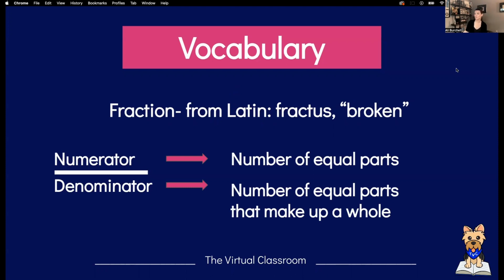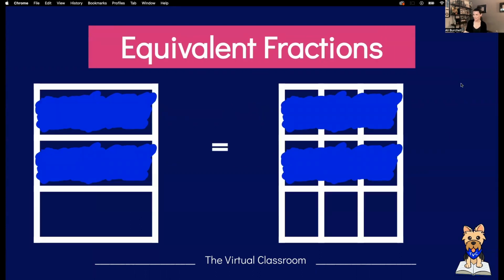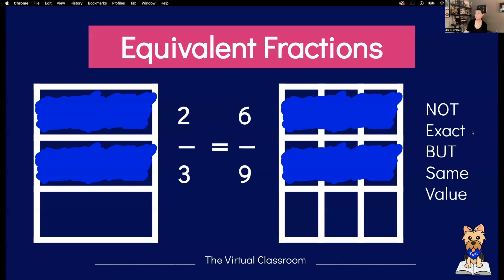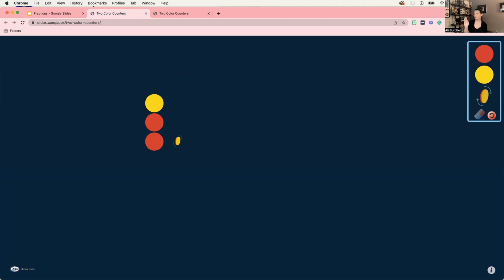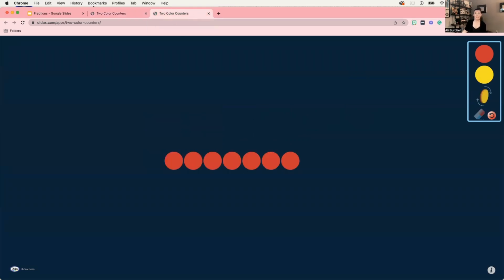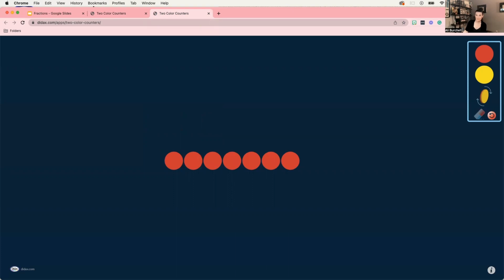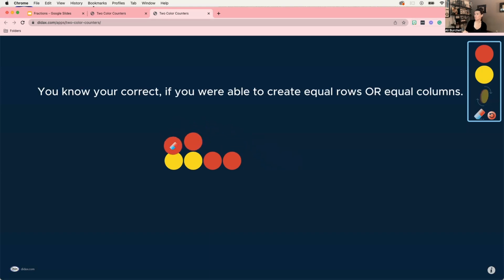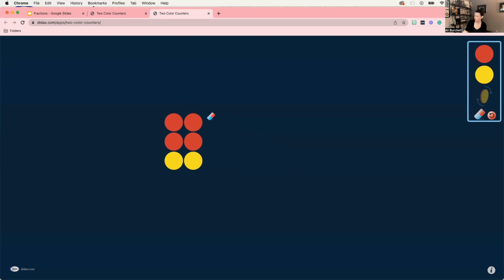CRA Concrete Stage: Making Equivalent Fractions & Reducing Fractions to Lowest Terms